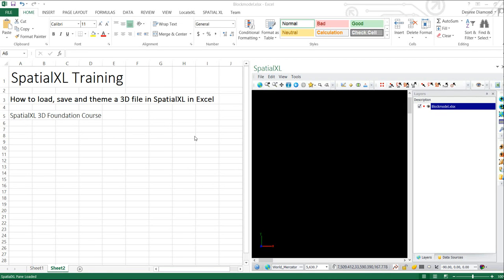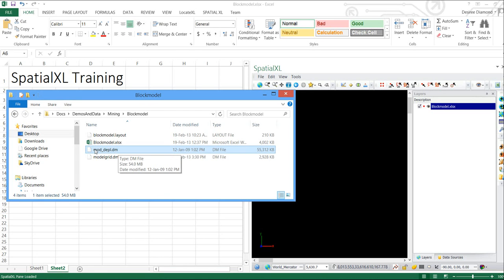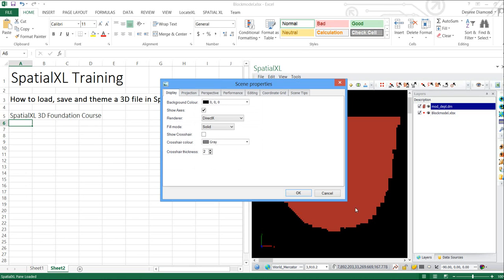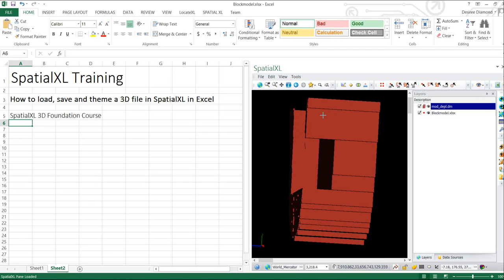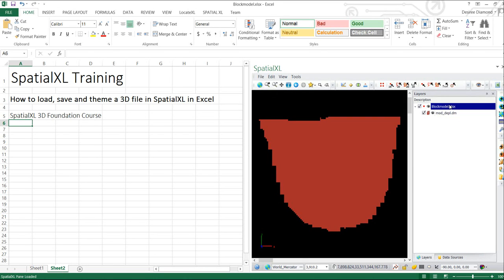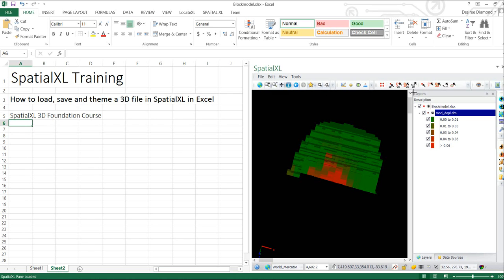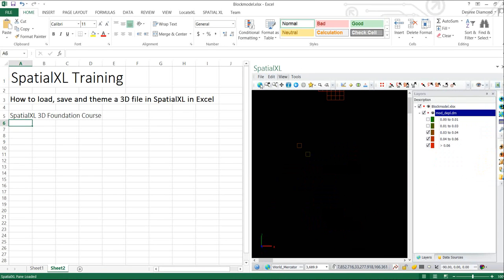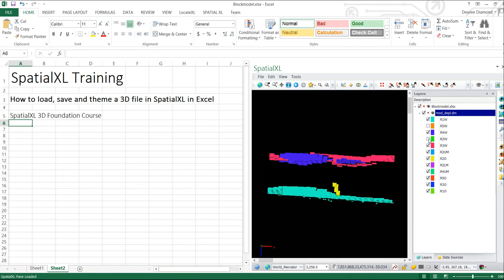How to Load, Save and Theme a 3D File in SpatialXL in Excel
This is a video showing how to load, save and theme a 3D file in SpatialXL.  This is applicable to any recognised 3D formats such as DXF, DWG, DGN, mining formats such as DM, ModelMaker and other files as well.  It can also be used for 2D formats such as shape files.